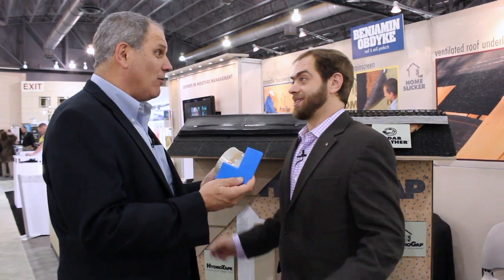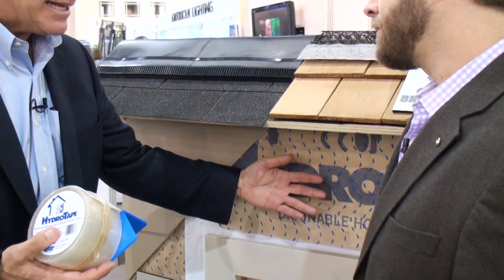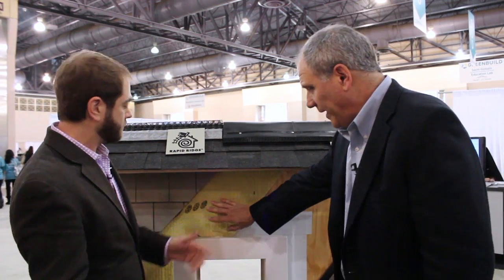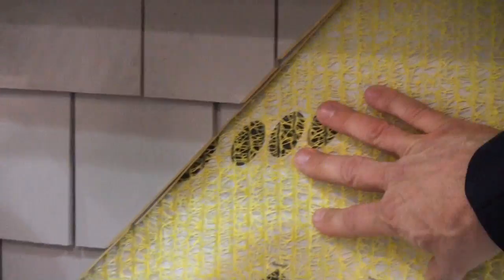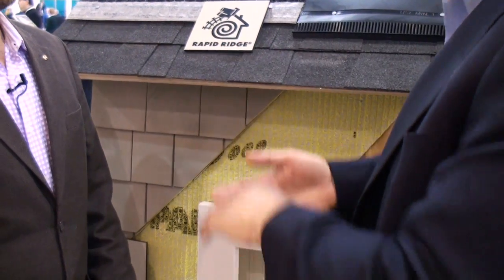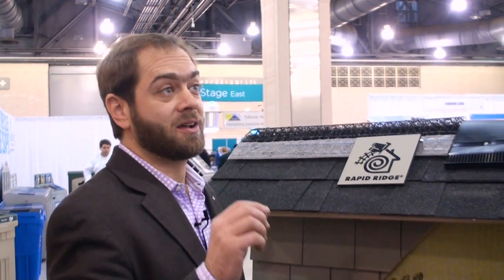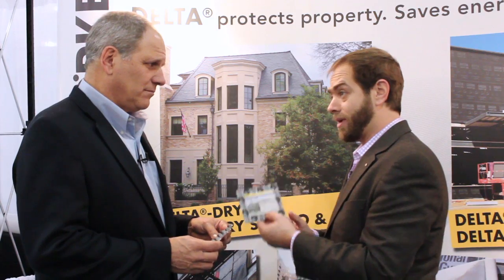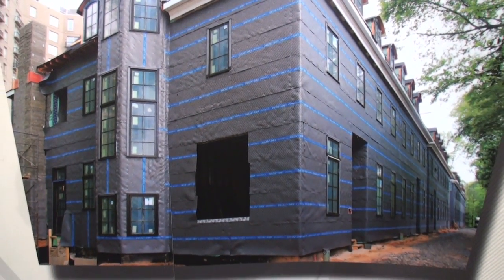The Green Police on Rainscreens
Michael Anschel, CEO of Verified Green, and Carl Seville, partner at SK Collaborative, discuss the importance of weatherizing structures and search to find their favorite ventilated rainscreens. In this video, they check out products from Benjamin Obdyke and Cosella-Dörken.